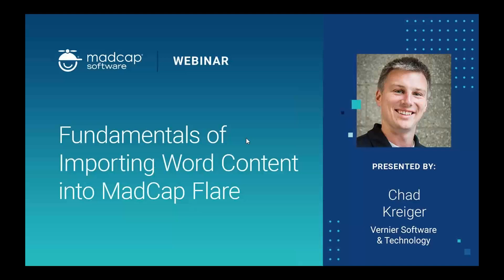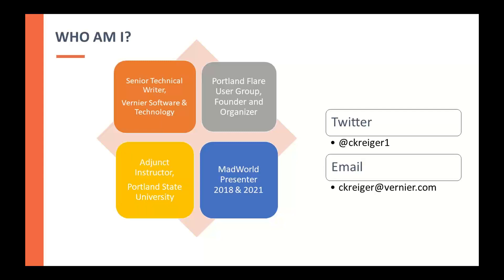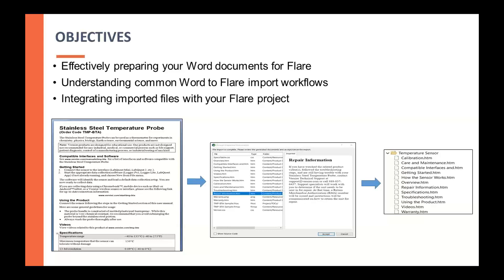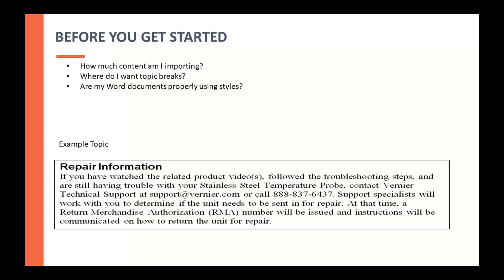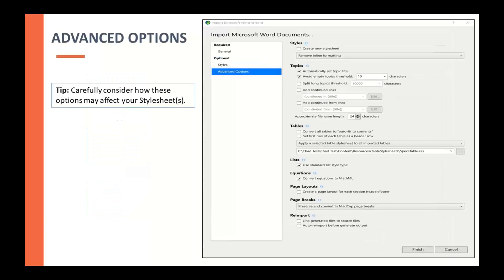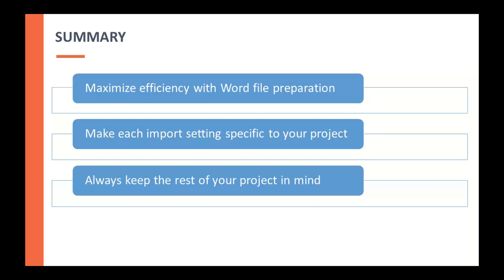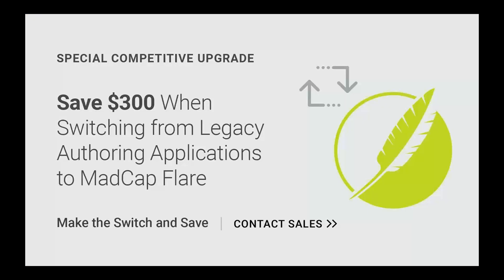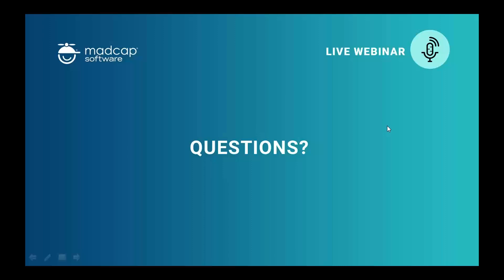Fundamentals of Importing Word Content into MadCap Flare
Migrating your Word documents into MadCap Flare has never been easier. Chad Kreiger, Senior Technical Writer, will highlight recent Word Import enhancements including the file drag and drop feature. Having imported hundreds of Word files into Flare, he will share essential steps in preparing your Word content for Flare and will walk you through common Word to Flare workflows. Whether you are starting a brand new project or adding content to an existing file set, these tips will make content migration with Flare a breeze!